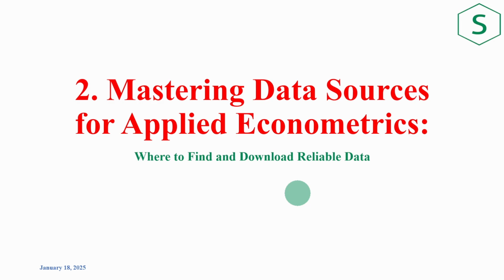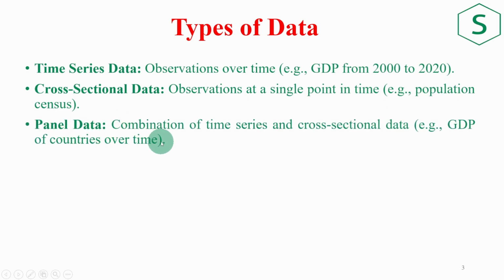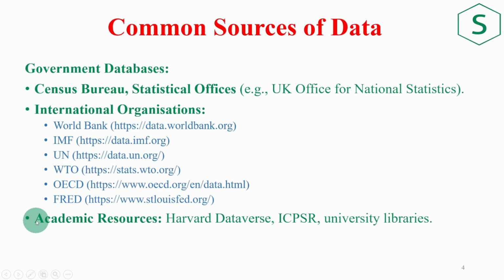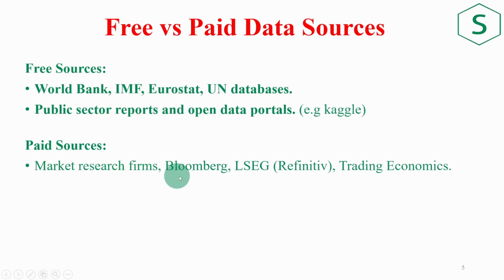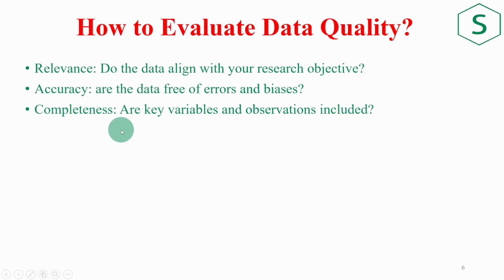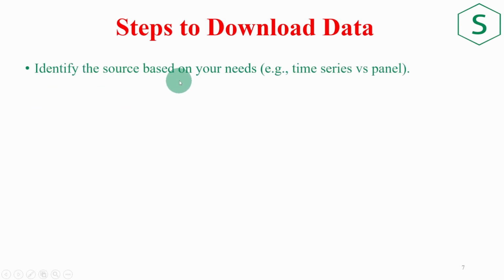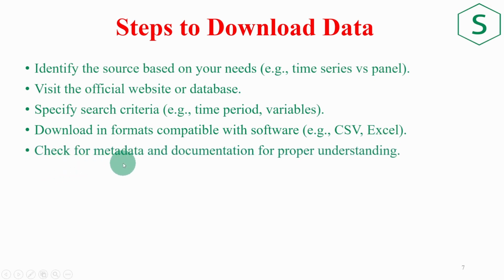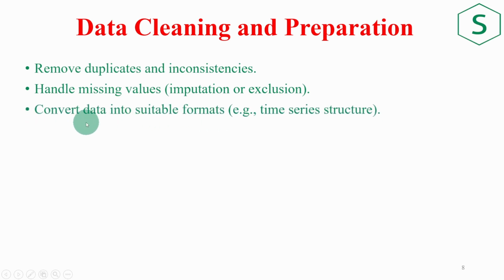2. Mastering Data Sources for Applied Econometrics: Where to Find and Download Reliable Data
What you’ll learn:

The different types of data used in econometrics: time series, cross-sectional, and panel data.
Popular data sources, including government databases, international organisations, academic resources, and market research firms.
How to evaluate data quality for accurate analysis.
Tips for downloading and preparing data for econometric research